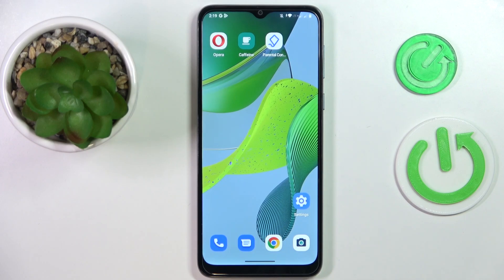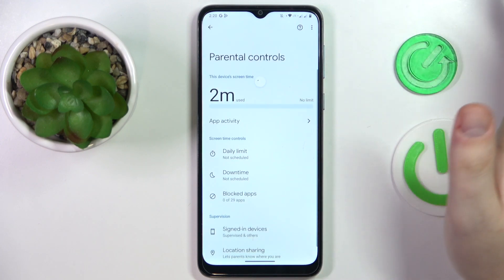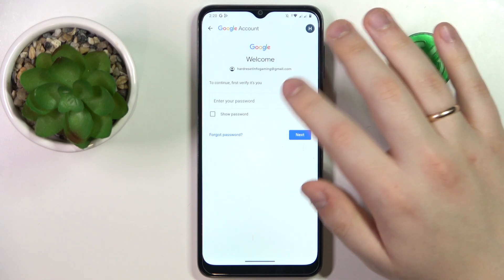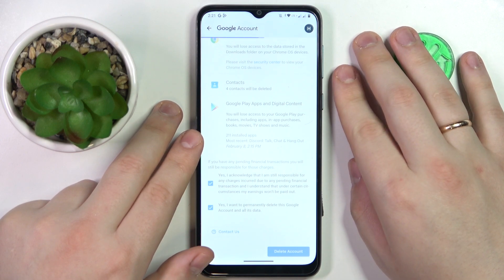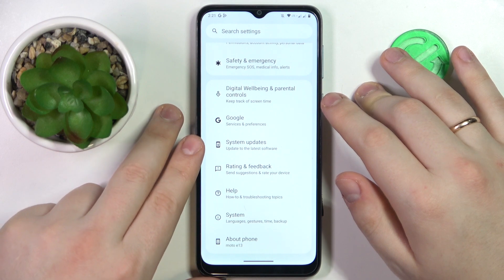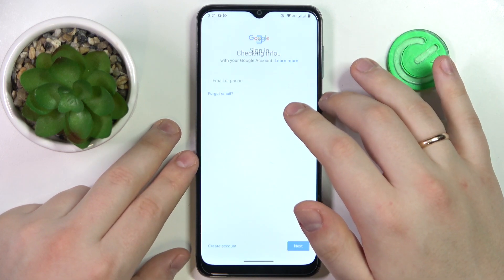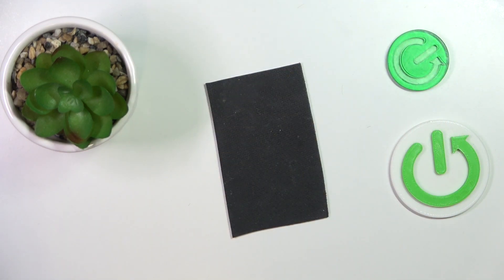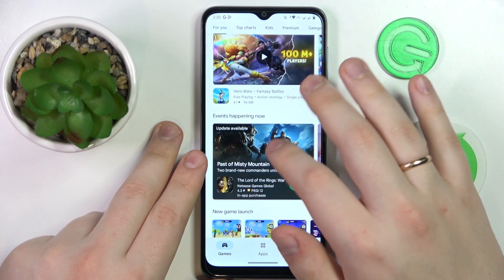How to Bypass Parental Control on MOTOROLA Moto E13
Find out more info about MOTOROLA Moto E13:
Parental controls are put in place to protect children from harmful or inappropriate content, and it's not advisable to bypass them without a valid reason. If you are sure that you want to disable parental control on your MOTOROLA Moto E13, we will show you how to do it. Visit our YouTube channel if you want to know more about MOTOROLA Moto E13.

How to bypass parental control on MOTOROLA Moto E13? How to disable parental control on MOTOROLA Moto E13? How to turn off parental control on MOTOROLA Moto E13?